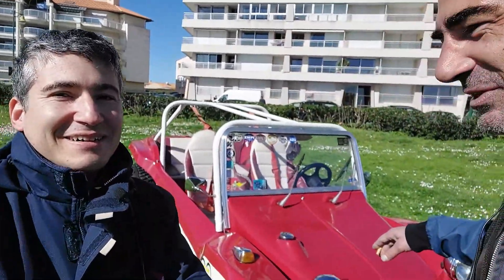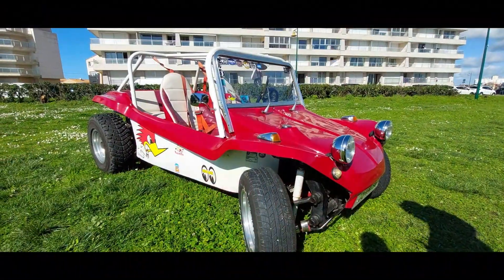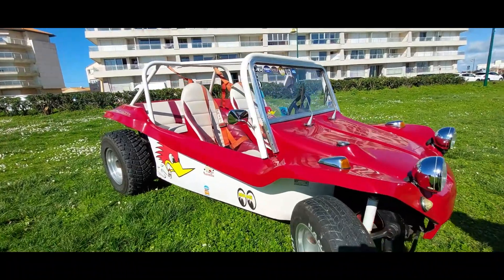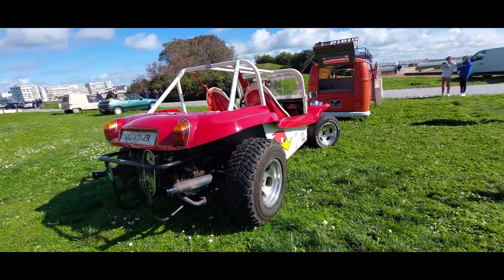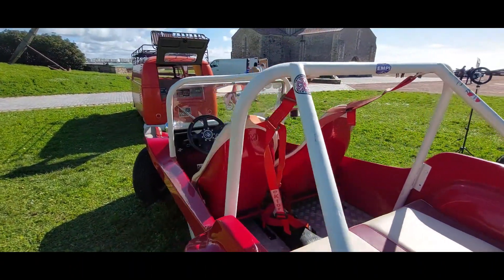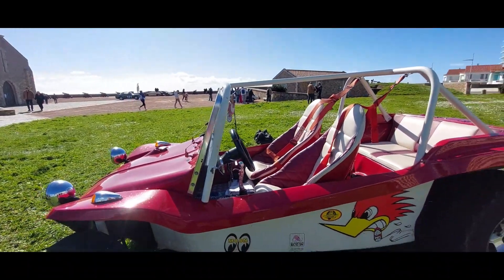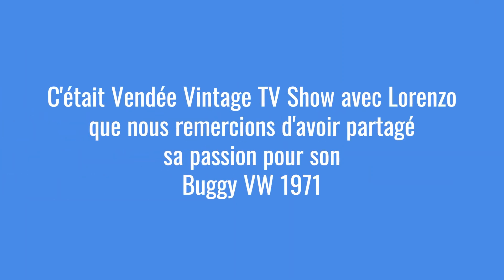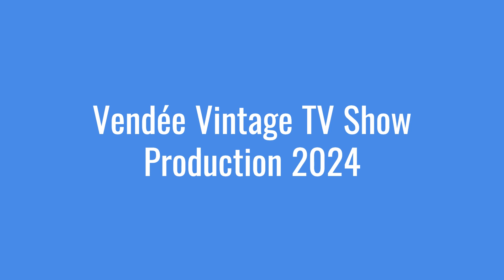Interview de Lorenzo qui nous présente son BUGGY VW 1971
Lorenzo nous présente son Buggy de 1971 lors de l'évènement de voitures de plus de 30 ans au Prieuré St Nicolas aux Sables-d'Olonne le 03 mars 2024 avec l'association Sables Rétro Sport et Collection sous la présidence de Jacky Fleuridas.